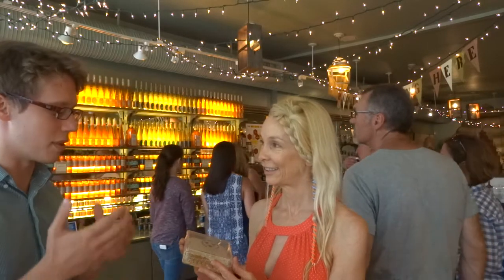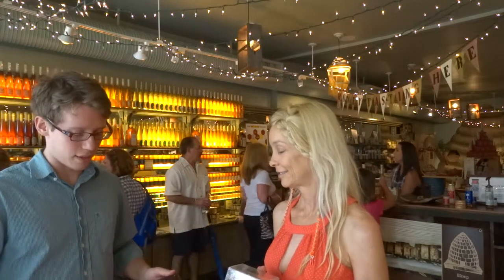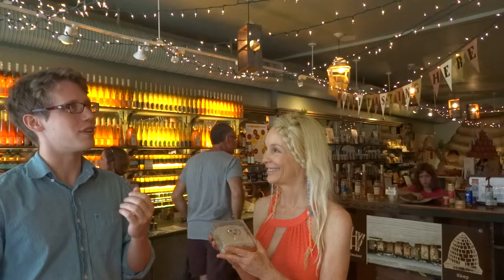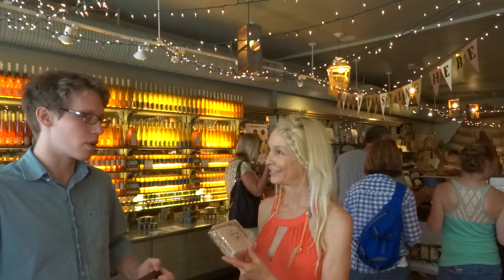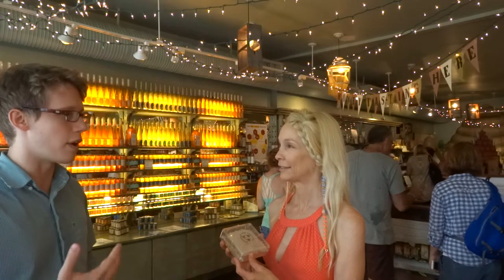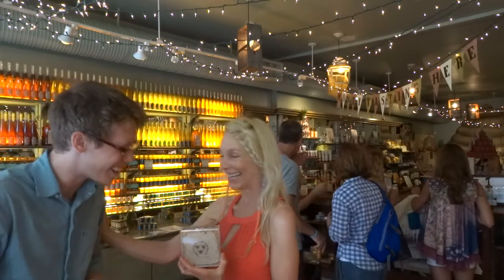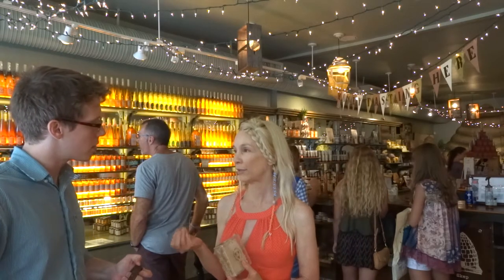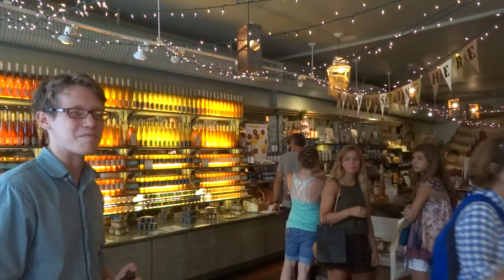Benefits of Eating Raw Honey!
What are the Benefits of eating raw honey?
Magic happened upon entering the "Savannah Bee Company" in Charleston South Carolina! I felt like "Alice in Wonderland" in a beehive entering the store while high on my " juice fast." I could not wait to taste the raw Honey "Still in the Cone"!! Lucky for me Copper was willing to play and gave me a small but amazing interview and the story behind the bee's masterpiece, "HONEY". They even have honey from the local flowers here called — Carolina Wildflower honey. I purchased the box I am holding—the 3 x 3 honeycomb square and I followed Cooper's directions. I ate a chunk and after sucking the honey out, I chewed the comb-like chewing gum without any flavor. Here's what's interesting….I have never felt better in my life (even three days later)!! Could this raw honey have given me a missing nutrient or vitamin my body was missing? I have heard of people with cancer eating "inner tree bark" and getting well. The way I look at this is-- when we vary our live raw produce and fruit with other live sources of vitamins our body thrives!! I even heard that green leaves are powerful, but not nearly as packed with nutrients as eating "wild edibles." You can even soak flowers like daisies in honey. For the book on which wildflowers and shrubs you can eat see: Sergei Boutenko's "Wild Edibles".

Raw Raw Raw — Honey!

*Life Coaching and Hypnotherapy Session via Zoom with Kelly from Anywhere in the World!